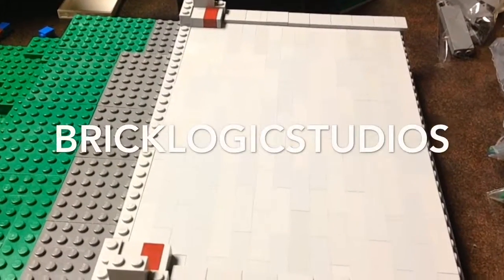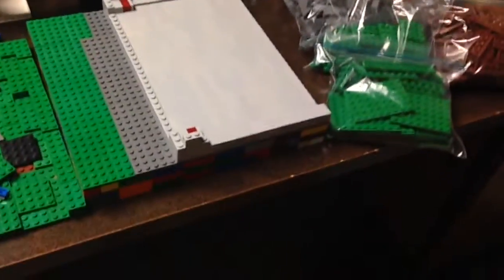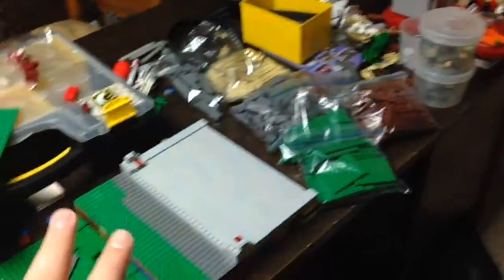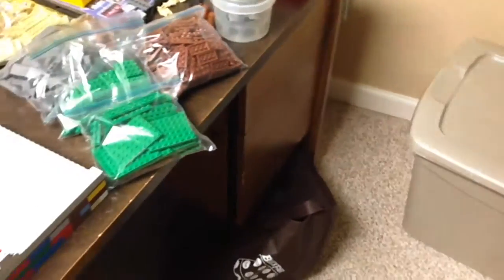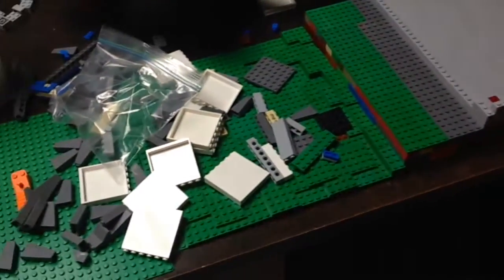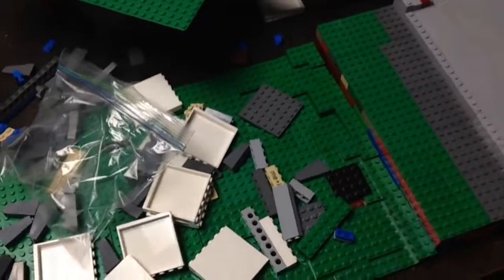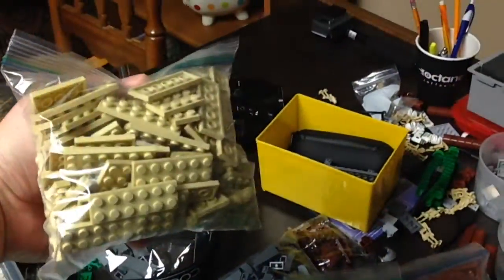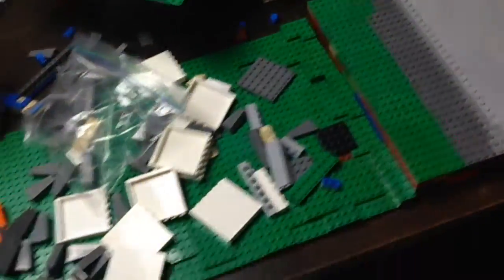Lego Update 39-MOC PROGRESS